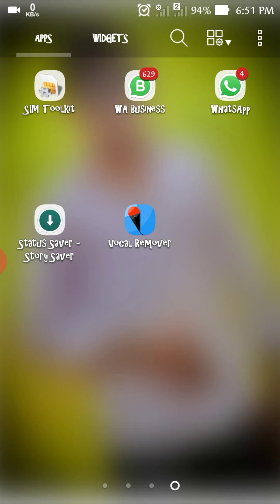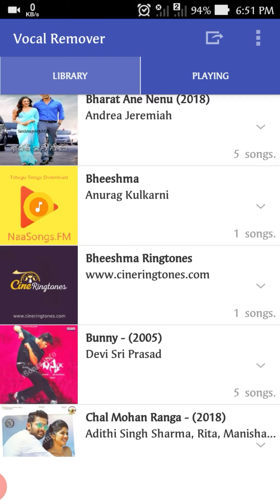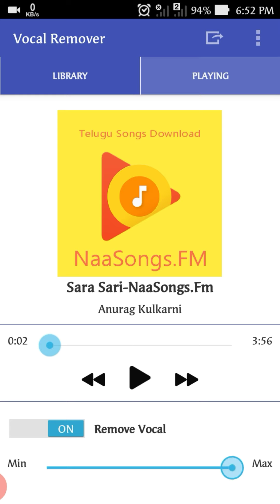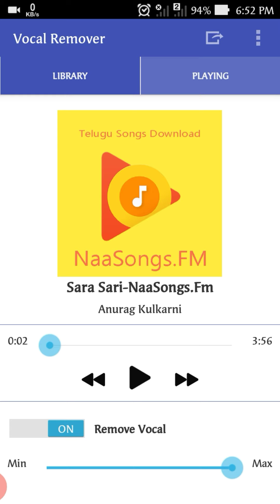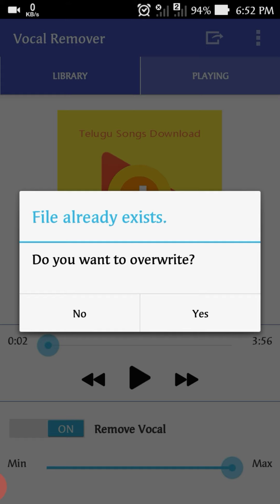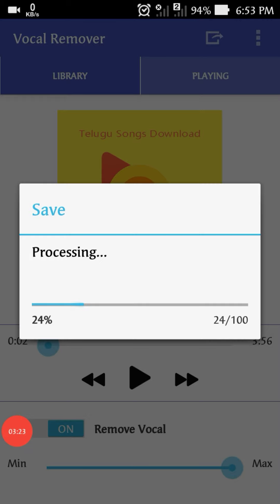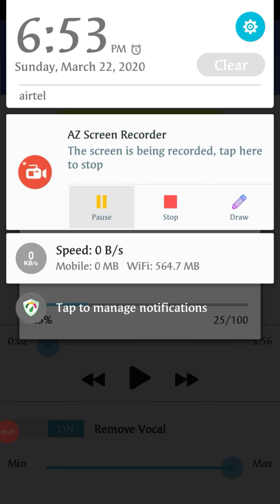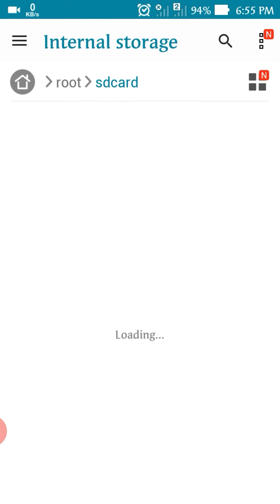How to remove bgm from song |method 1|simply removing song bgm in Telugu|anjanadabala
Hi friends
        In this video I will show how toHow to remove bgm from song |method 1|simply removing song bgm in Telugu|anjanadabala in simple way guys

suggest tropics.